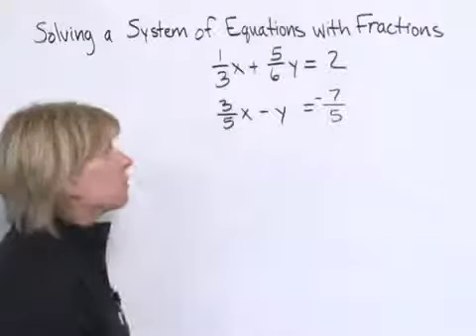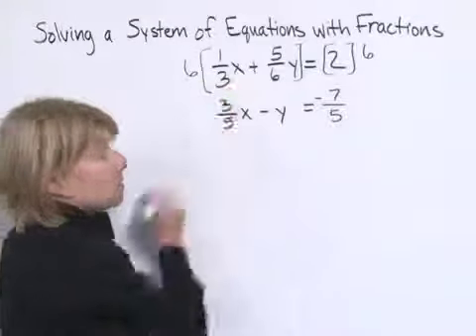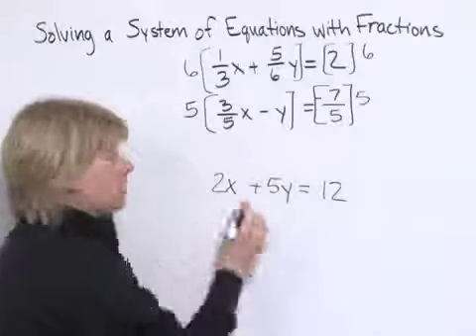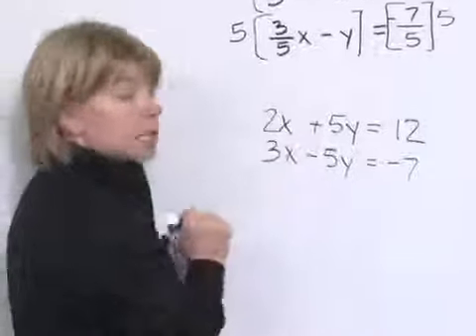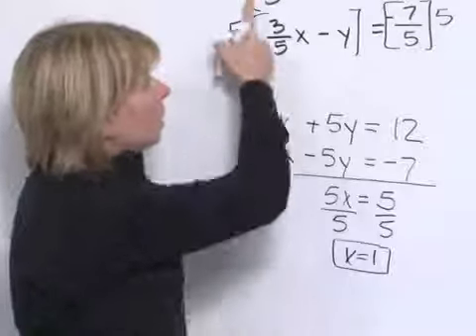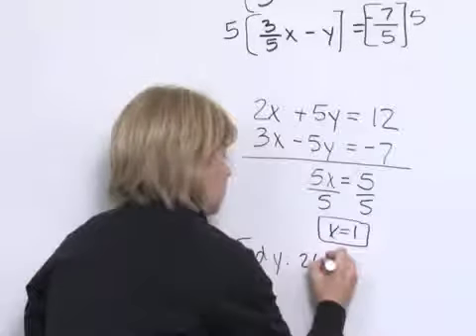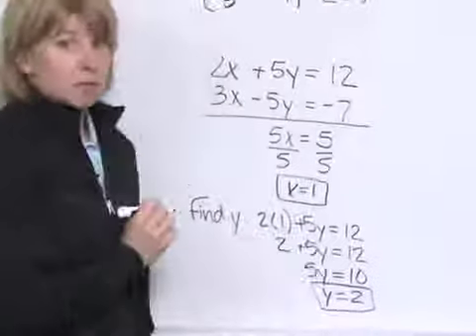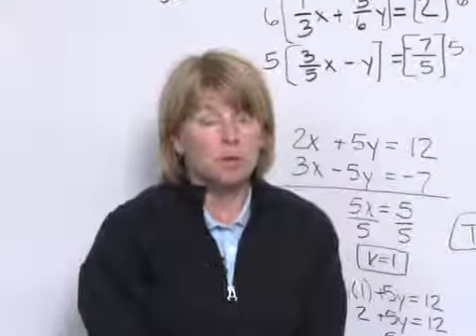Tobey Intermediate Algebra Ch 04 Math Coach #1